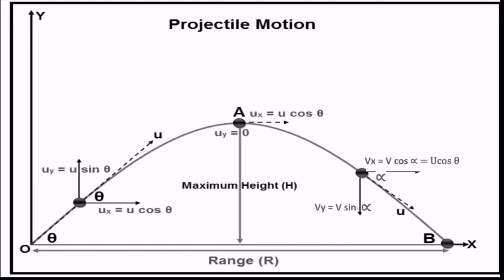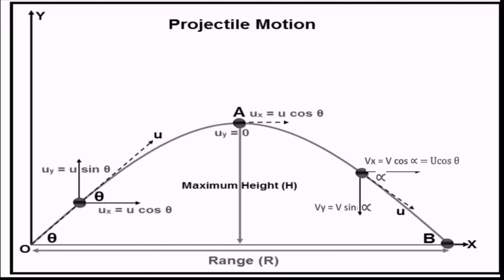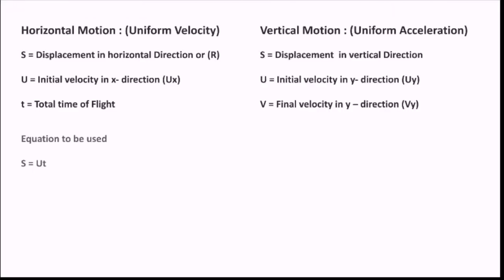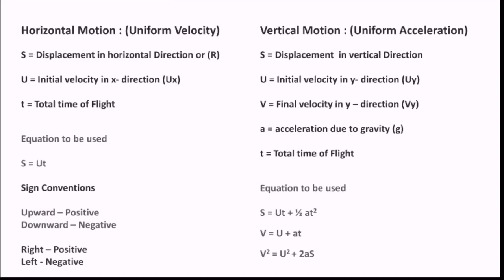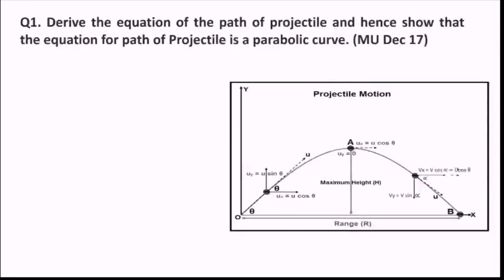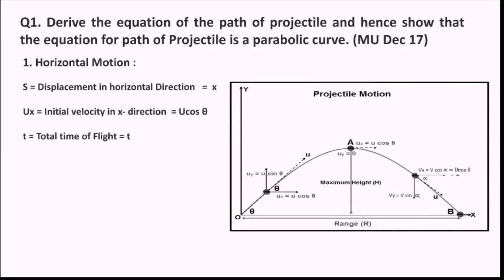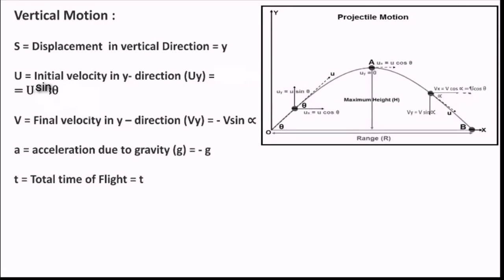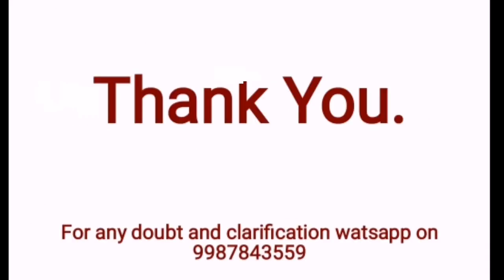Engineering Mechanics - Projectile Motion - Basic concept and derivation